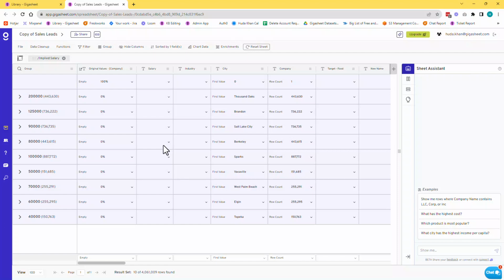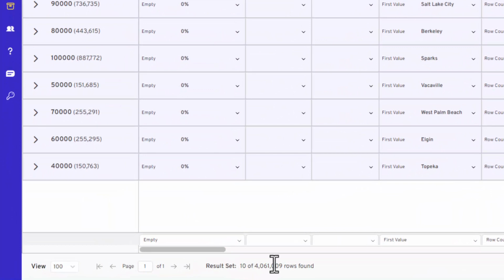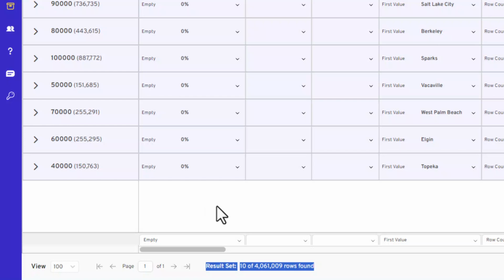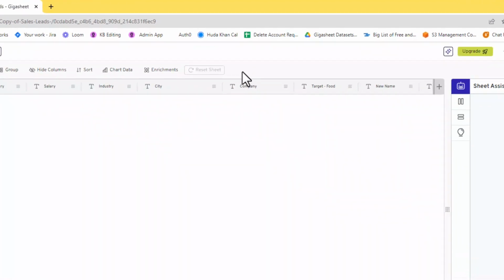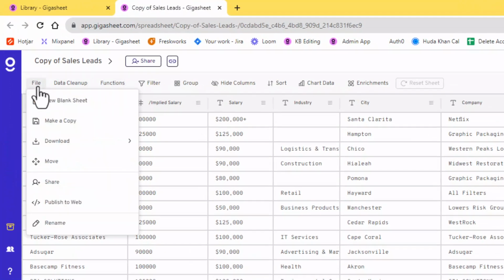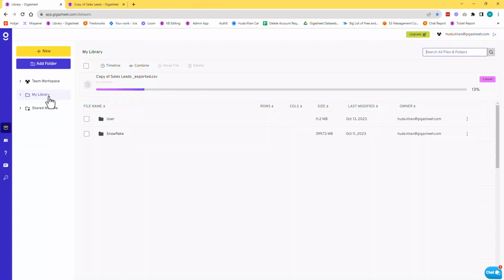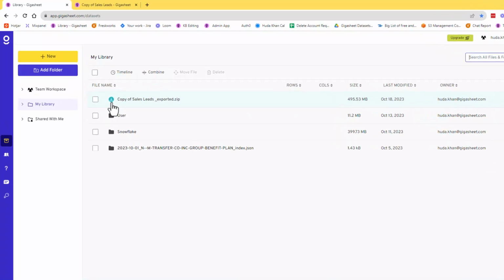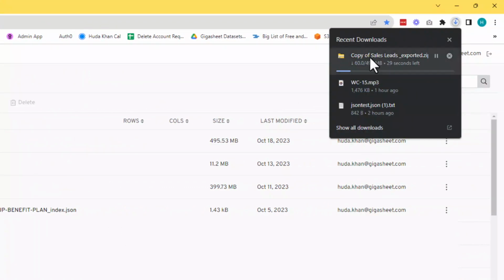Exporting Data to CSV in Gigasheet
Getting your large dataset out of Gigasheet is simple and slick. Follow this video on how to do this.